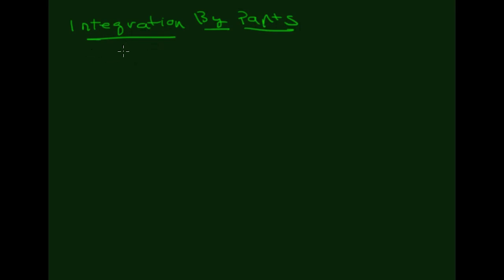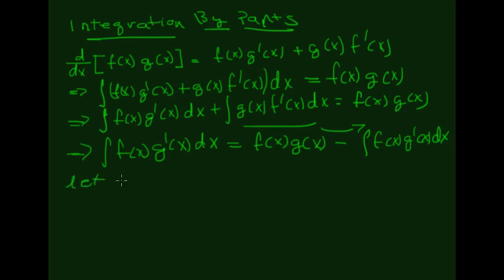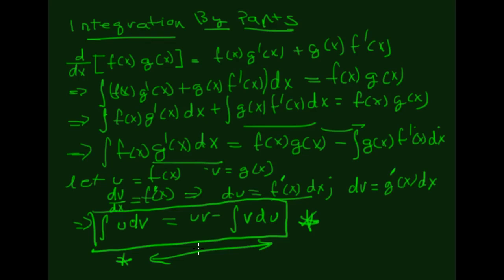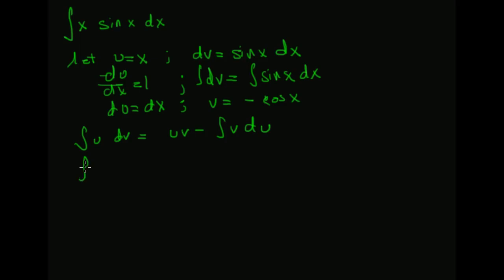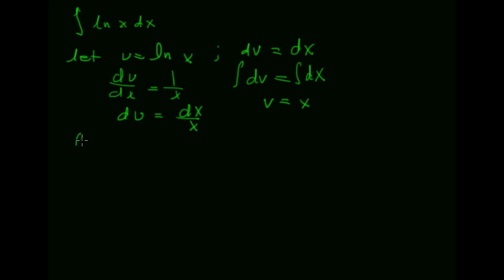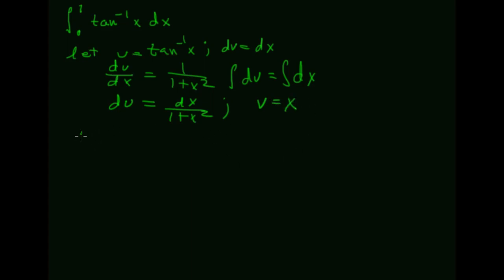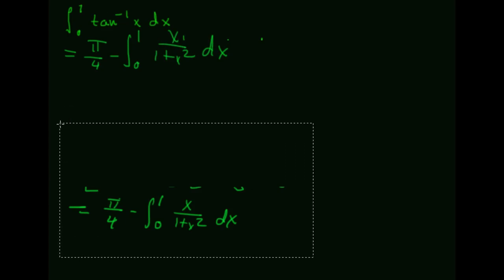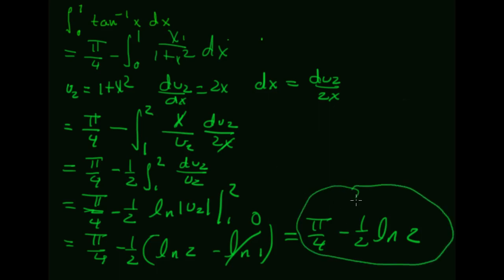Integration By Parts